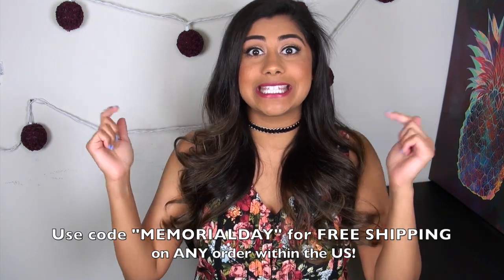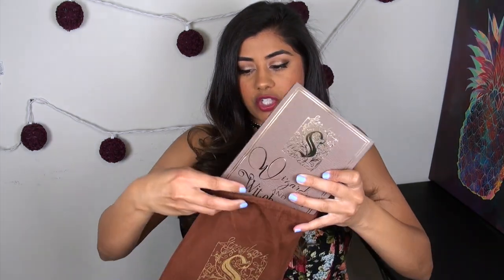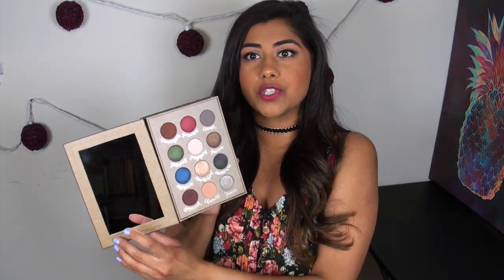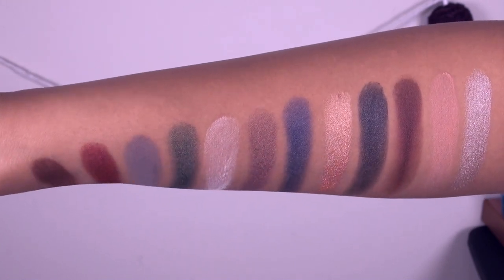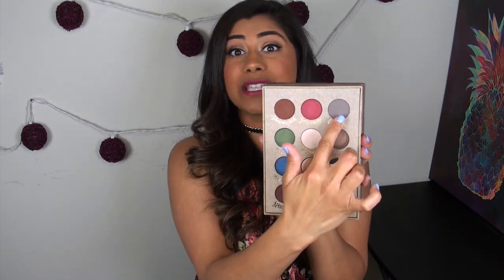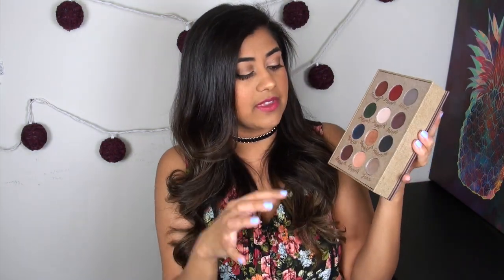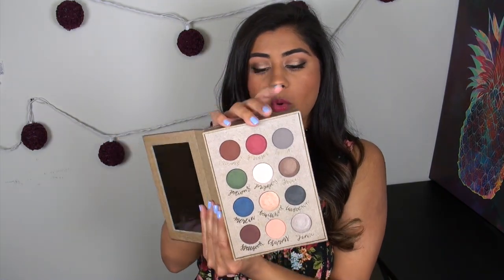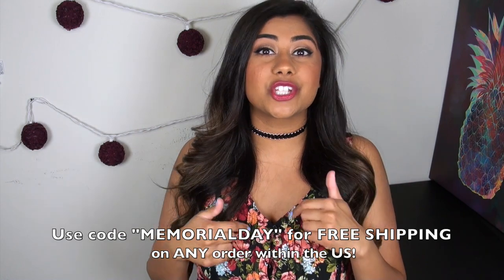Storybook Cosmetics HARRY POTTER Eyeshadow Palette: Review & Swatches!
If you haven't had a chance to try my lipsticks yet, THIS IS THE TIME!
*Be sure to sign up for the Rani Cosmetics newsletter (at the bottom of the website) in order to stay up-to-date on the newest releases and latest promotions! :)

Today we're going to be discussing the NEW Harry Potter-inspired Wizardry and Witchcraft makeup palette by Storybook Cosmetics! This palette has been going viral all over social media, so I wanted to break it down and let you know if this palette is really worth the hype ;) Enjoy! xoxo

What I'm Wearing:
Eyes: Storybook Cosmetics Wizardry & Witchcraft Palette
Lips: Anastasia Beverly Hills Lip Gloss in Tango, Bite Beauty Lip Pencil in 098
Cheeks: MAC Blush in Gingerly, Natasha Denona Duo Glow in Alba
Face: Wet n Wild Photo Focus Foundation in Caramel, Urban Decay The Velvetizer Translucent Powder
Nails: KL Polish St. Clair
Top: Target
Choker: Forever 21